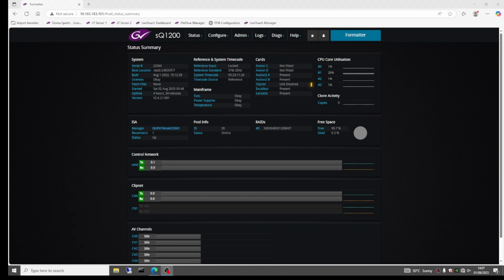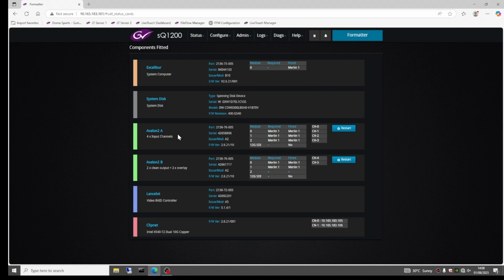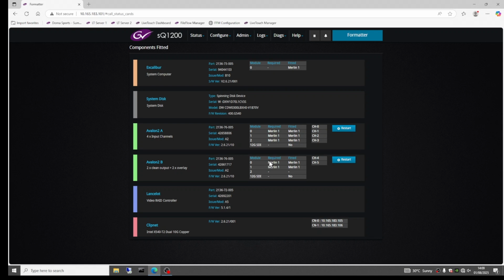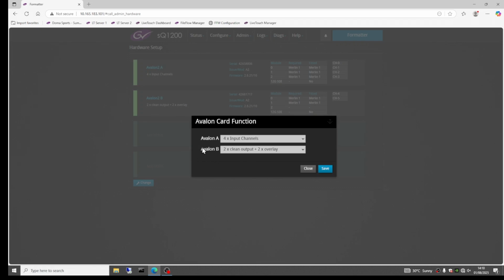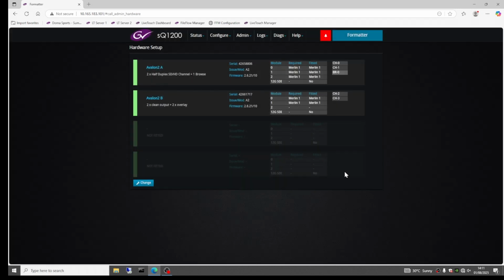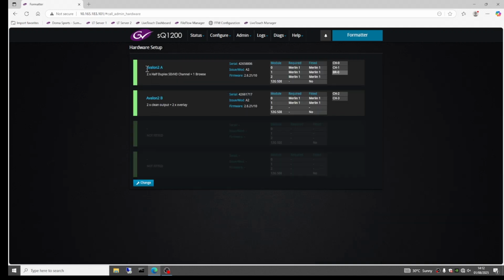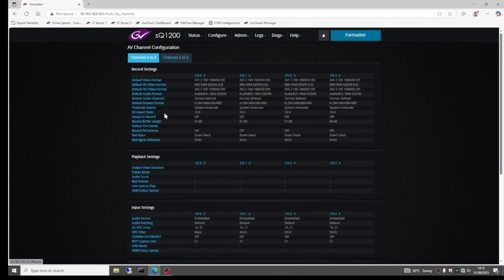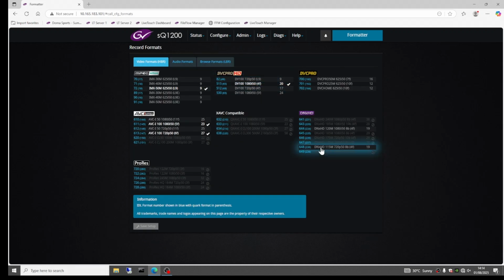How to Set Up Avalon Cards via Web Interface – Fast & Safe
Learn how to configure Avalon cards on the SQ system using the web interface. This tutorial covers card status, port mapping, license checks, module allocation, and common error alerts. Includes helpful tips on restarting individual Avalons and understanding browse regeneration setup.